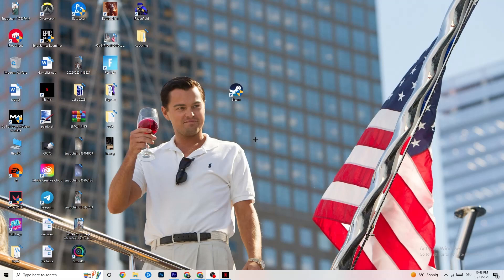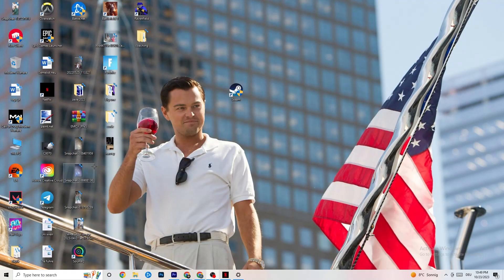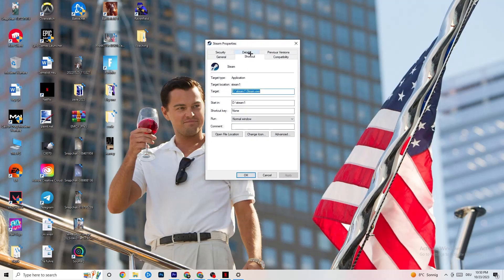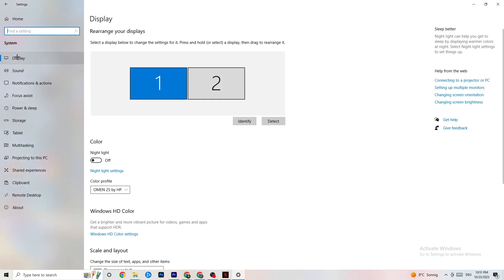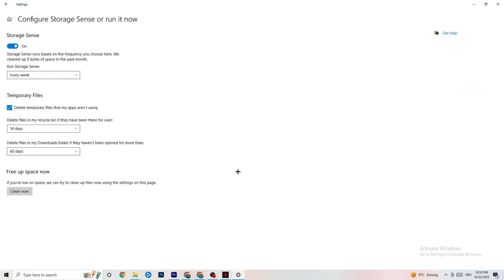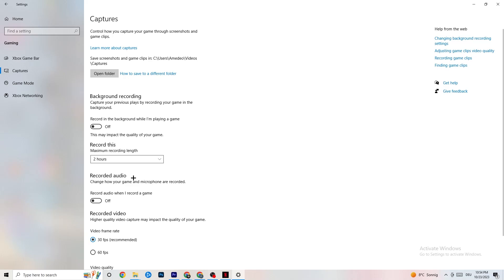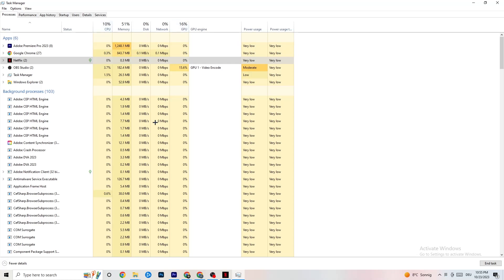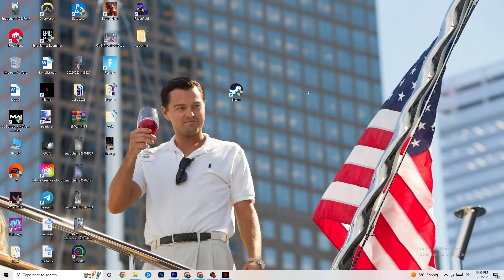How to Fix Outlast 2 not Launching (100%Fix)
How to fix Outlast 2 not launching on pc,
How to fix Outlast 2 not opening on pc,
Outlast 2 pc not launching,
Outlast 2 pc not opening,
Outlast 2 not opening on pc,
Outlast 2 not launching on pc,
How to fix Outlast 2 not launching on laptop,
Outlast 2 not loading pc,
Outlast 2 wont launch pc,
Outlast 2 wont open,
Outlast 2 wont open pc,
Outlast 2 not launching,
Outlast 2 not launching pc,
Outlast 2 won’t launch,
Outlast 2 wont launch,
How To Fix Outlast 2 won’t launch,